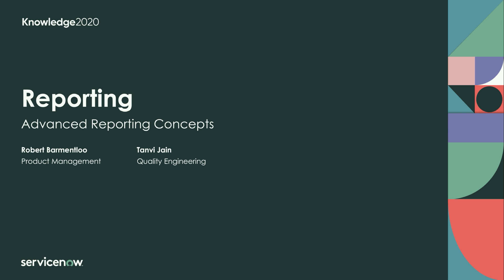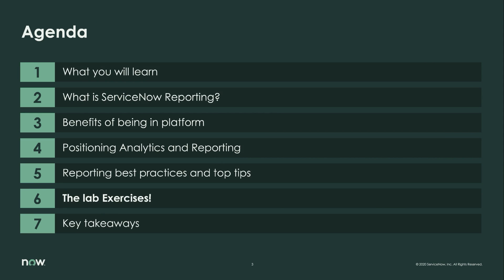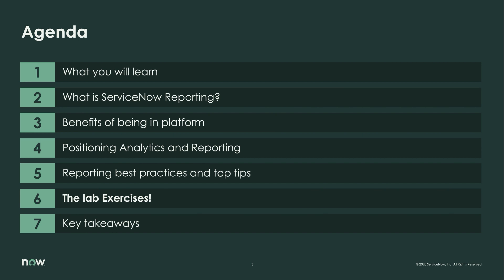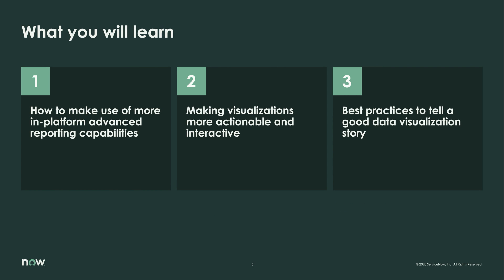K20 Course | Advanced Reporting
Learn what this free on-demand course from Knowledge 2020 has to offer. Then enroll in Now Learning to boost your skills and knowledge.

This advanced lab is jam-packed with the knowledge you need to bring your reports to the next level.

We'll show you how to connect multiple datasets, arrange report data in effective ways, and deliver your reports to stakeholders through dashboards and scheduled emails

You’ll also learn how to answer questions quickly with the ad-hoc capabilities of Interactive Analysis.

In this lab you’ll discover how to use related list conditions and filters, leverage report data sources, group and stack data in charts, display multiple sources on a single chart, import external Excel data, create report ranges, schedule report emails, and launch Interactive Analysis from any list view.

You’ll walk away from this session with an excellent understanding of the most commonly used reporting features, knowing how to deliver practical reports to your organization.